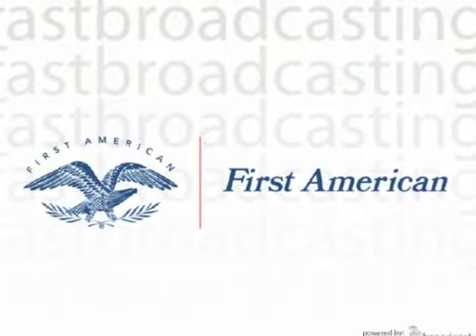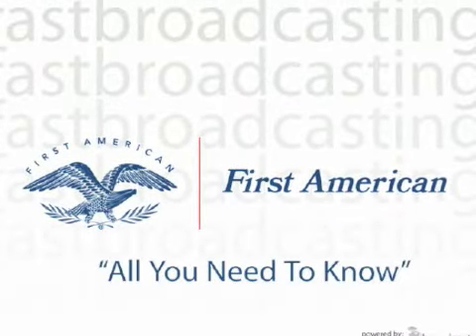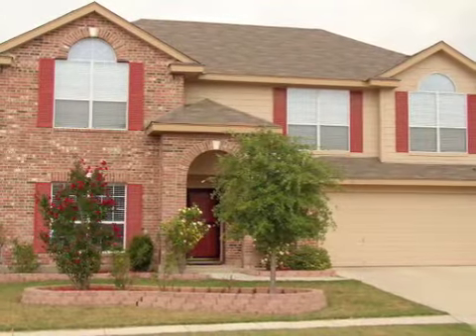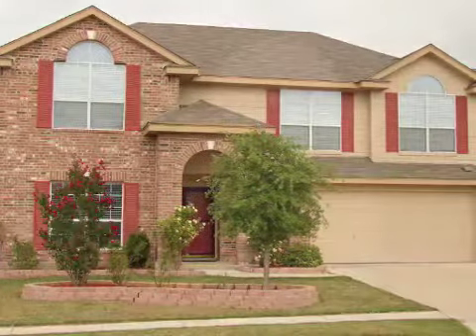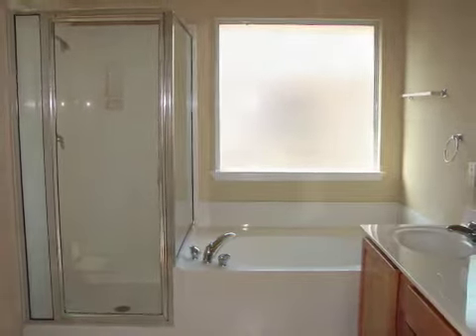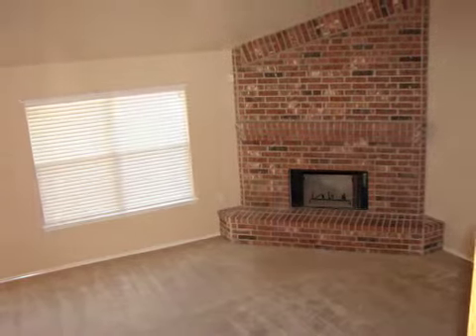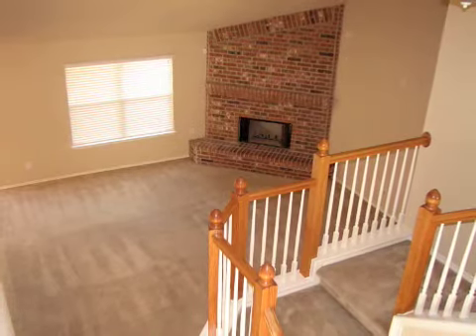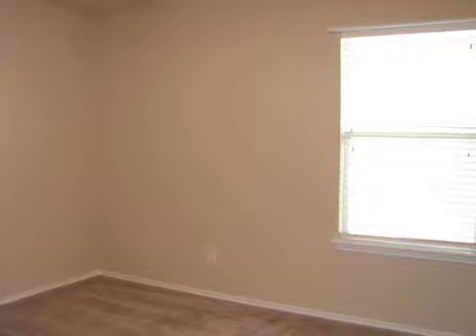122 Hollow Trail - Westcreek, San Antonio, TX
Showcase home with refined floor plan conveniently located in Northwest San Antonio, the fastest growing area of San Antonio. This exquisite design features dual master bedrooms, one located upstairs and one downstairs. Upon entry, an art niche provides for a perfect display of a favorite masterpiece while partitioning the formal dining area from the kitchen. Crown molding adds elegance to the formal dining room and living rooms. The second living area is wired for surround sound, features an inviting fireplace, and an open blaster staircase flows to the second story media room and 3 sleeping quarters. The backyard is artfully landscaped and provides privacy in a serene atmosphere. A storage cabin is provided for extra storage. An additional feature is the oversized tandem garage. Homes in Westcreek sell very quickly, with the average being less than 3 months on the market. This home is looking for the perfect companion. We look forward to seeing you on the home preview.